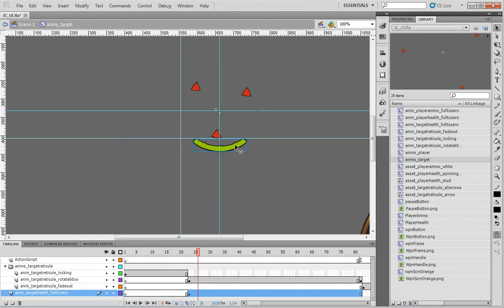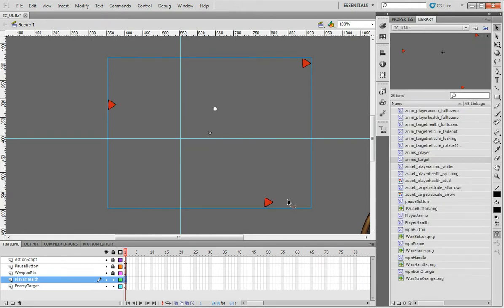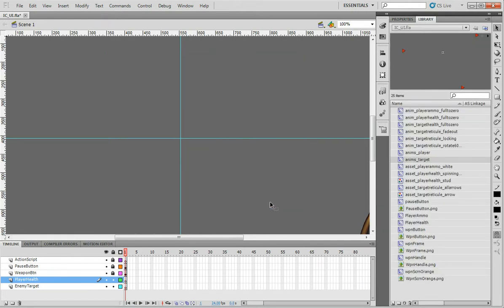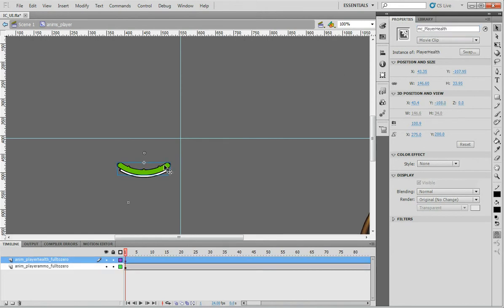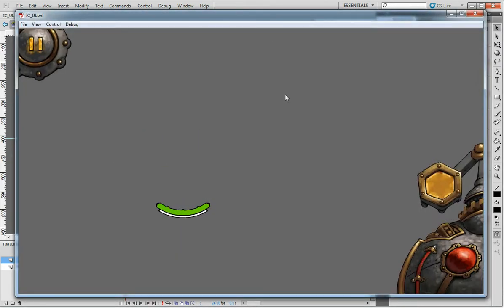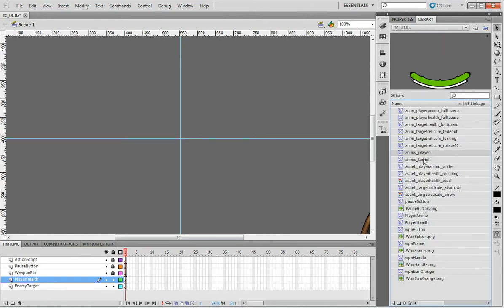Derp Studios Communication - Scaleform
Here I talk to an artist new to flash and scaleform on some basic flash creation.